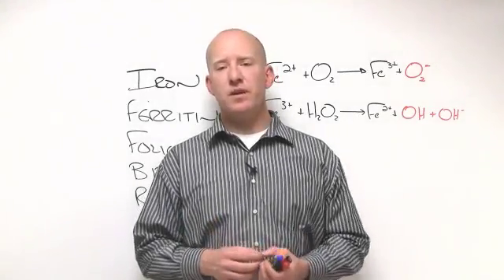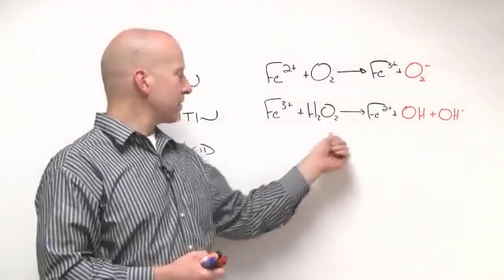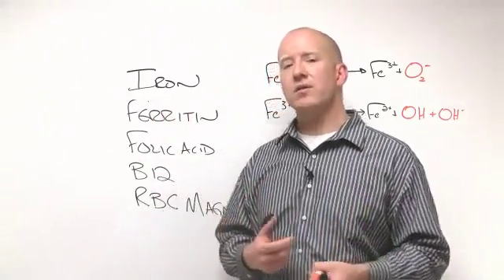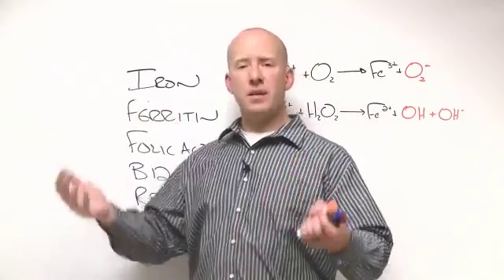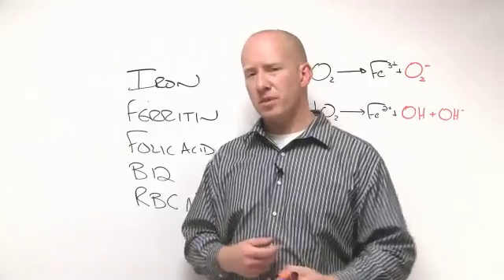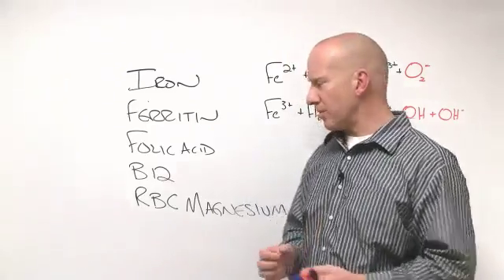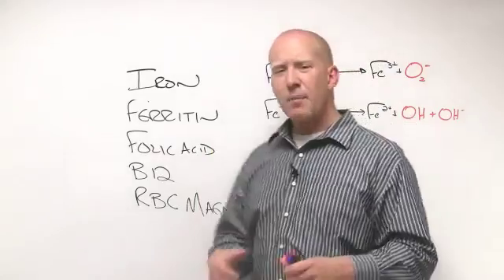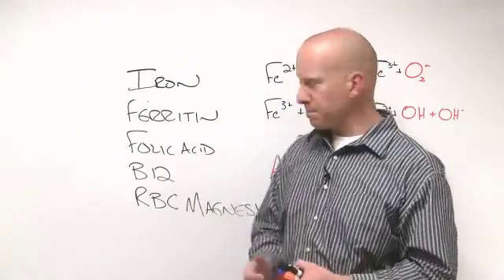WellnessFX: Nutrition with Bryan Walsh